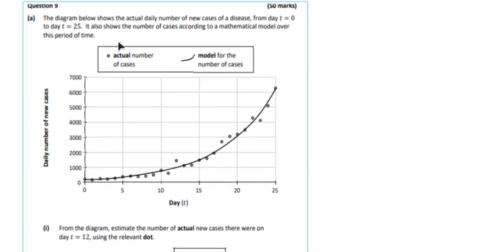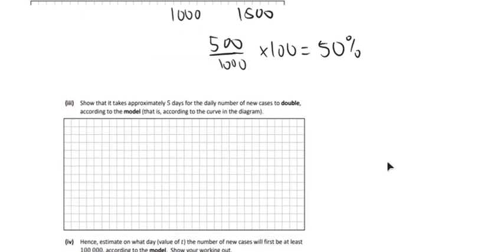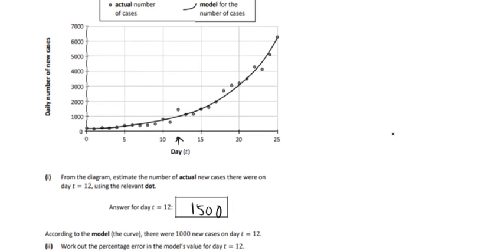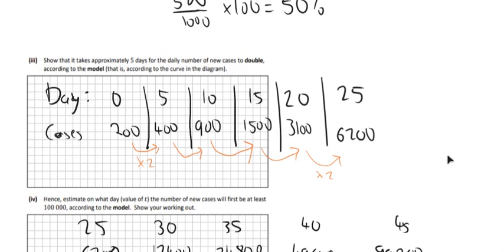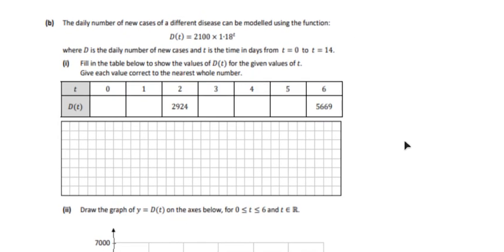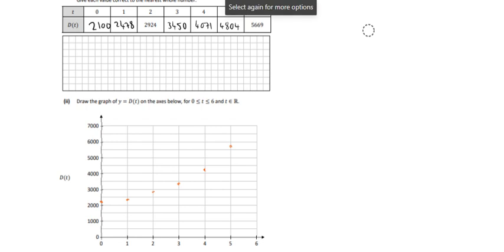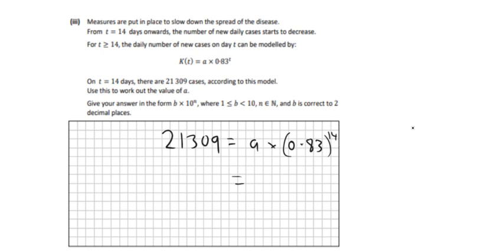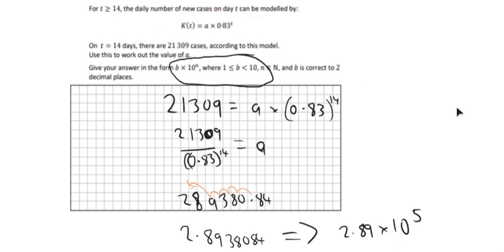Leaving Cert 2023 Ordinary Maths Paper 1 Q9